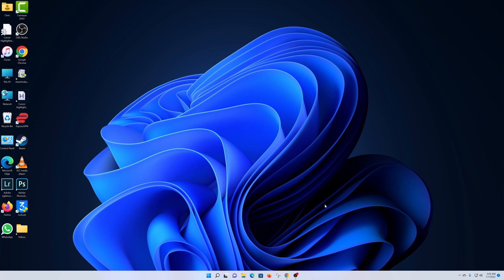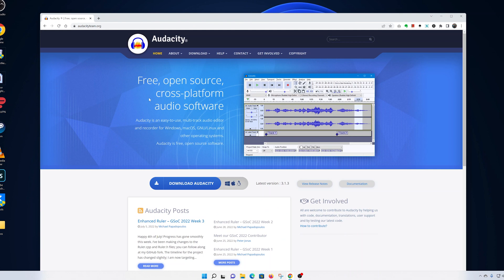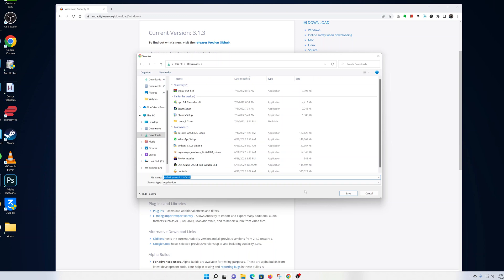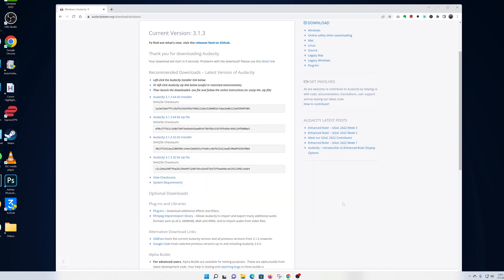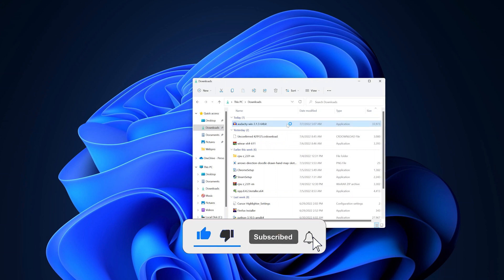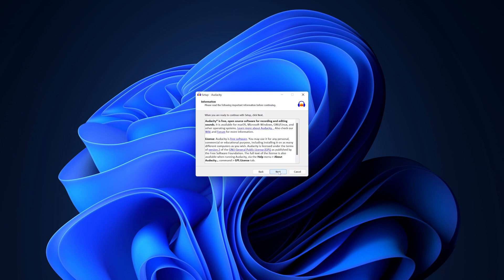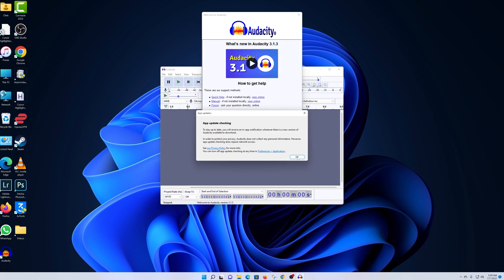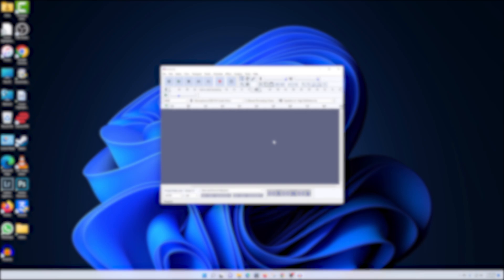How To Install Audacity On Windows 11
Here's how to download and install Audacity on Windows 11.
Audacity is a free-to-use digital audio editor and recording software designed for Windows and other operating versions.
You can install it on Windows 11 by downloading the installer from the official website.

Timestamps
0:00 - How to download and install Audacity on Windows 11
2:25 - Outro

Edition: Windows 11 Pro
Version: 21H2
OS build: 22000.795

Cell Phone Tripod Adapter